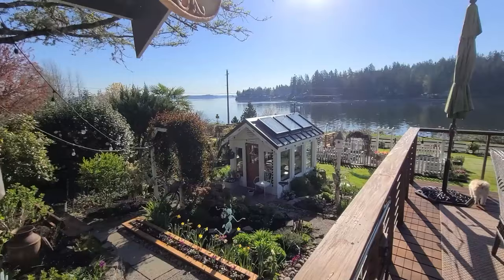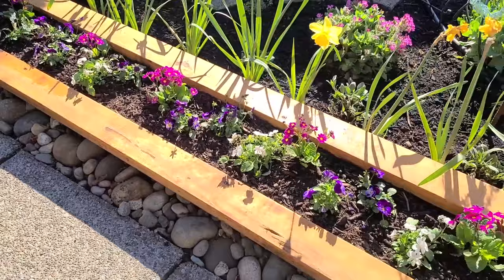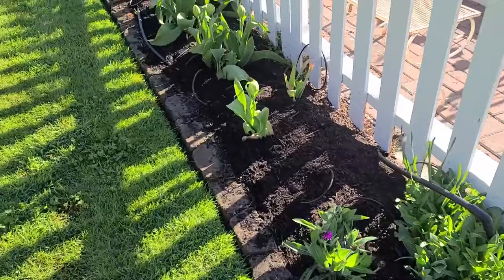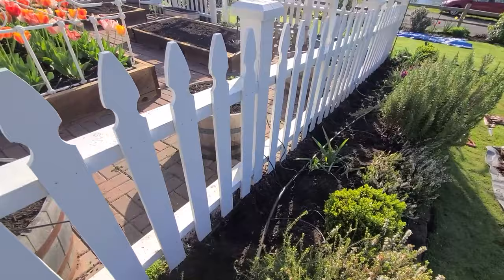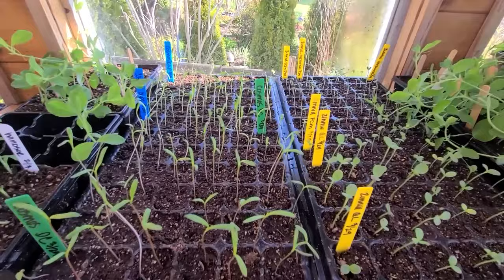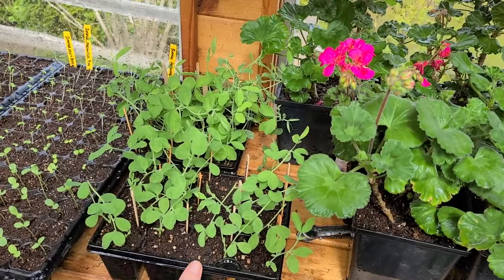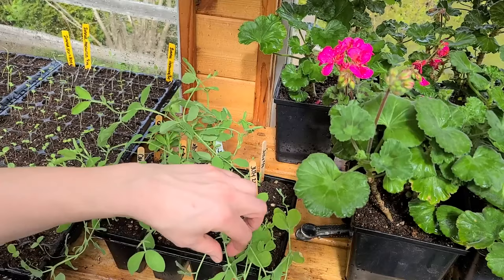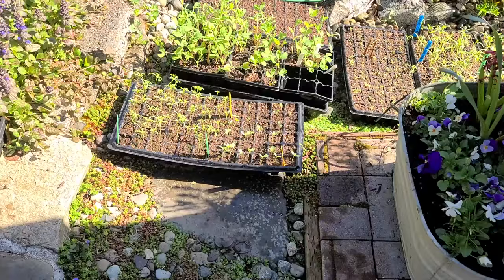Cottage Garden Tour: Spring Flowers 🌷🌺🌞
Gardening is in full swing at Kim's cottage garden in the beautiful Pacific Northwest. Get a sneak peek at her gorgeous greenhouse, cut flower garden, container garden, and more!

Learn pro tips on cutting sweet peas, propagating geraniums, and splitting dahlias as Kim completes her April garden to-dos.

In this video Kim, a long-time flower & hobby gardener in Washington Zone 8b, shows us around her waterfront cottage garden, spring flowers. and greenhouse.

00:00 Start
00:41 Flower & Herb Container Garden
03:02 Raised Bed Tulip Garden
03:57 Dividing Dahlias
04:38 Greenhouse Garden & Seed Starting Tour
06:05 Pinching Back Sweet Peas
08:04 Propagating Geraniums From Cuttings
08:58 Outdoor Seed Starting

Check out her Instagram account for more great flower garden inspiration & advice